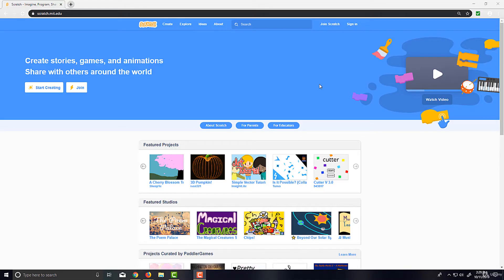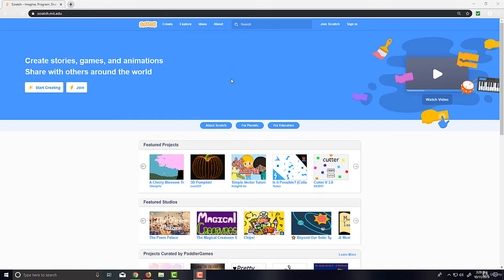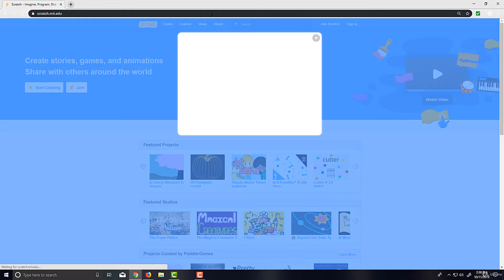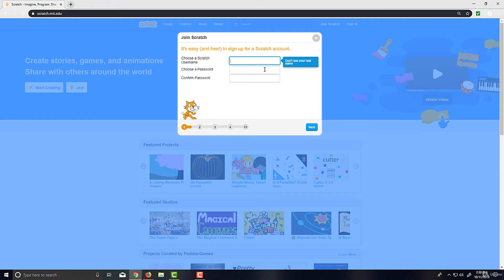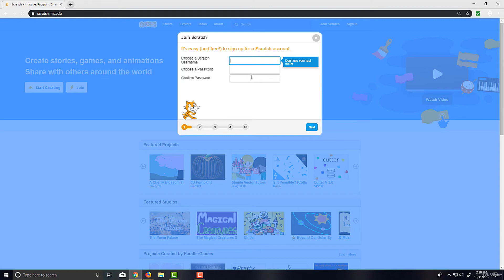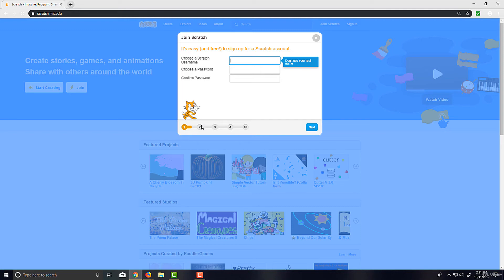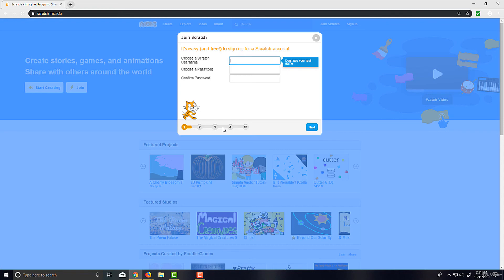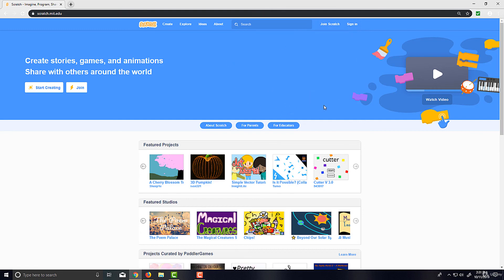02 Creating a Scratch Account